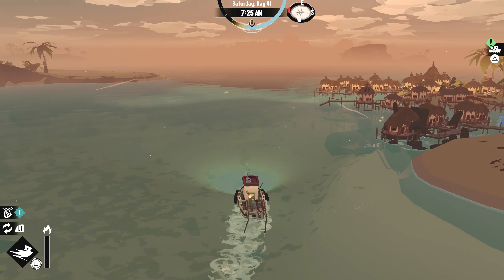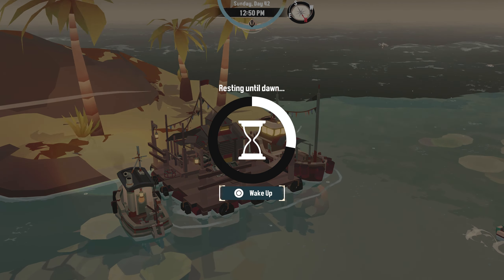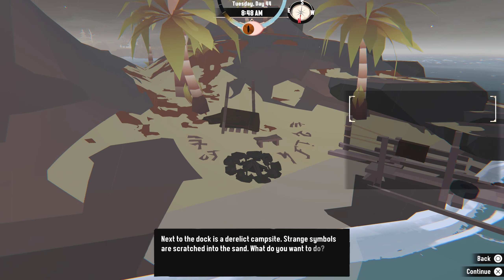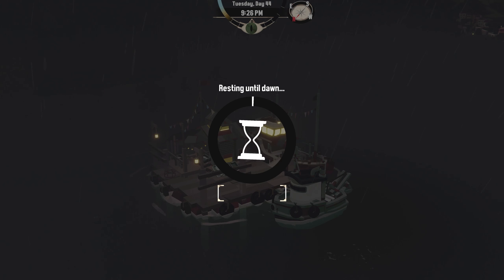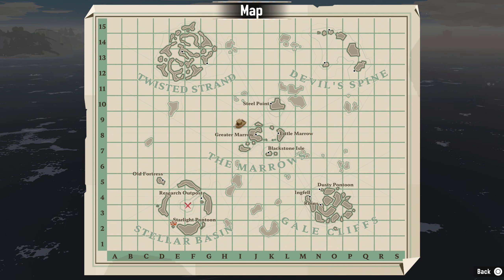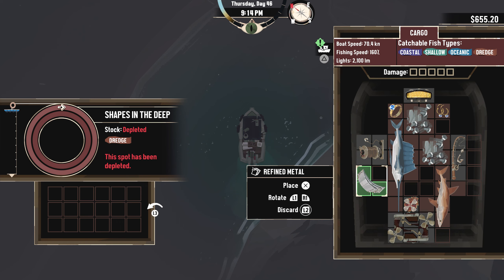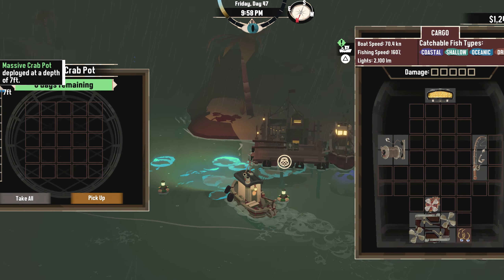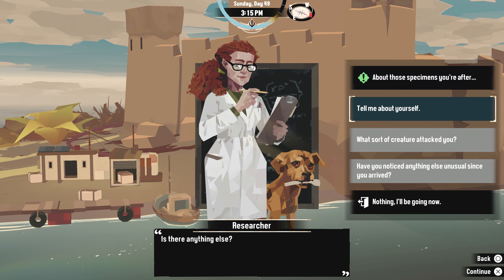[P7] Dredge Playthrough (PS5) - Four Powerful Fish??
We find enough parts to upgrade our hull again for even MORE, much needed space!

Pursuits:
  * The Collector
  * Recording Rarities
  * Figure In Gold
  * Research Assistant
Trophy: Hull Refined
Trophy: Careless Harvesting

Dredge is a 2023 indie fishing video game developed by New Zealand studio Black Salt Games and published by Team17. The player controls a fisherman, who encounters increasingly Lovecraftian creatures as he ventures out further into an open world archipelago. Wikipedia
Platforms: PlayStation 5, Nintendo Switch, PlayStation 4, Xbox One, MORE
Developer: Black Salt Games
Initial release date: 2023
Engine: Unity
Mode: Single-player video game
Genres: Action game, Adventure game, Role-playing video game, Fishing video game
Publisher: Team17

A full gameplay Let's Play of Dredge, a single player indie action game walkthrough of this new PSN title played in 2k on PS5.  We will complete the game to 100% completion!

As always, this was done  LIVE on Twitch!  So there will be interaction with chat!  If you would like to catch PSNGirl LIVE, check out the Schedule below!  And follow on Twitter as it is always posted when the stream is LIVE or something is going on and can't make the scheduled day!

Back on Twitch for streaming!!  Stop on by and say HI or come just watch live for a while!  Since this is recorded LIVE on Twitch, there will be interaction with Chat!  All and any updates are ALWAYS posted on Twitter (link below).

Streaming Schedule:
Mondays -  Thursdays 9:00AM Central (usually on early!).  Occasional weekends and nights on random so follow on Twitter as I always post there when LIVE!